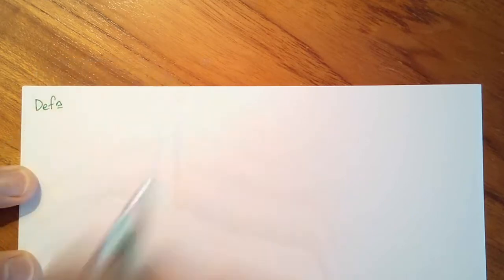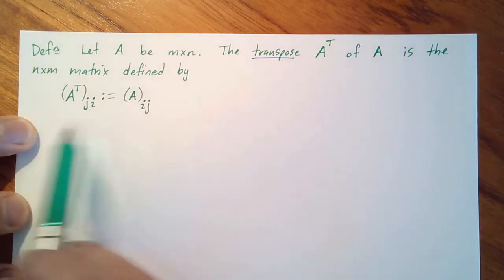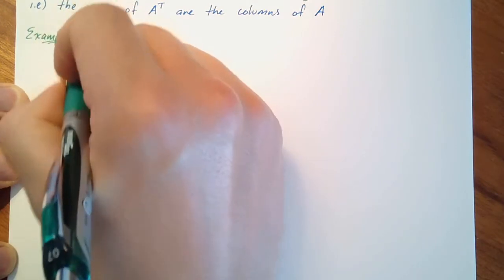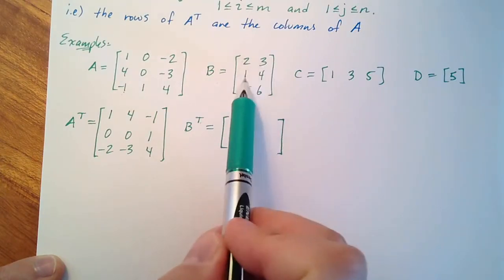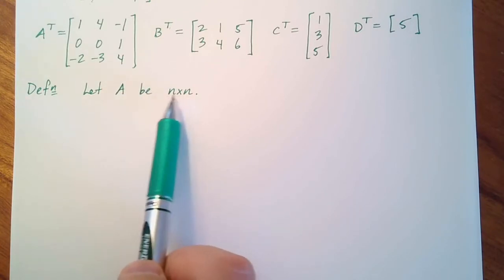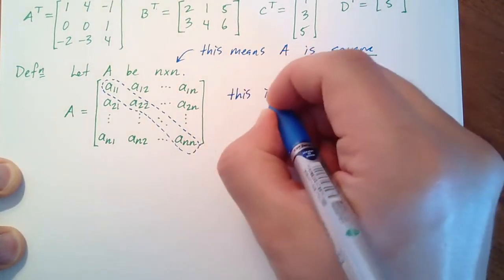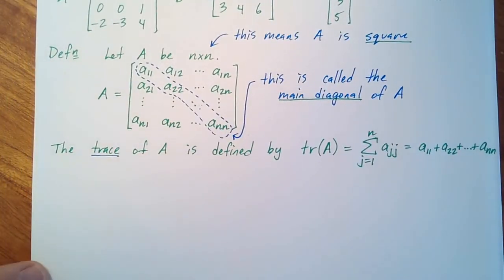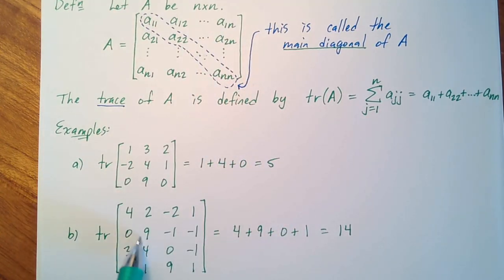Math 221 - Section 1.3 - Part 6